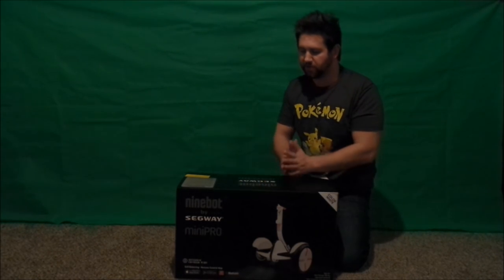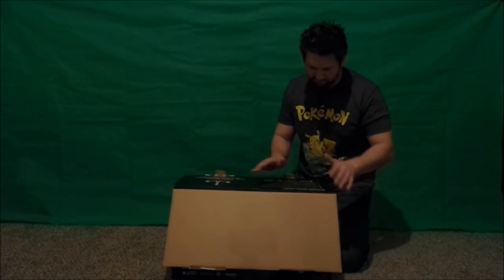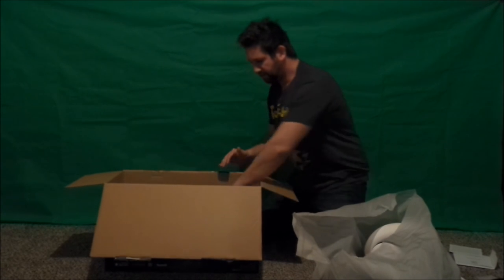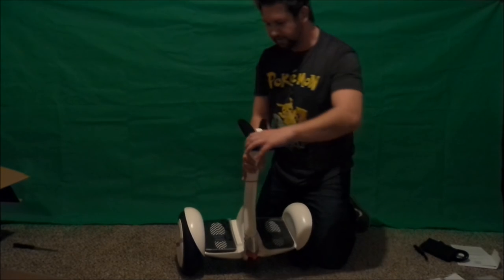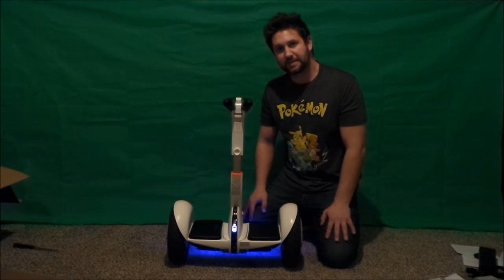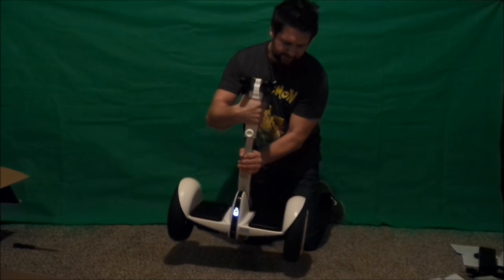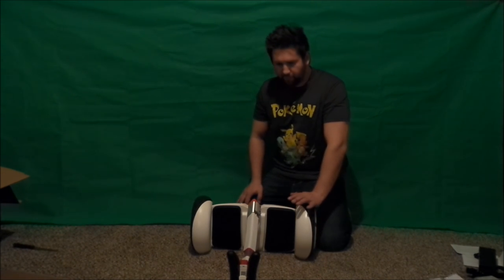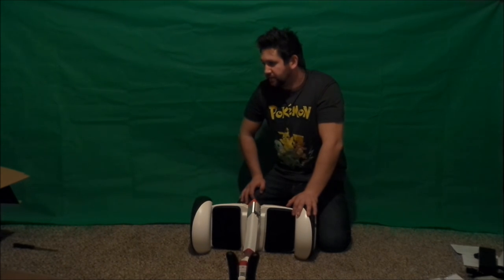Segway Mini Pro | Unboxing & 1st Impression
I would have to say this is the world's best "hover board" if i may say that. Check out this unboxing and first impression.

Hover Board company? send me yours and i'll review it.